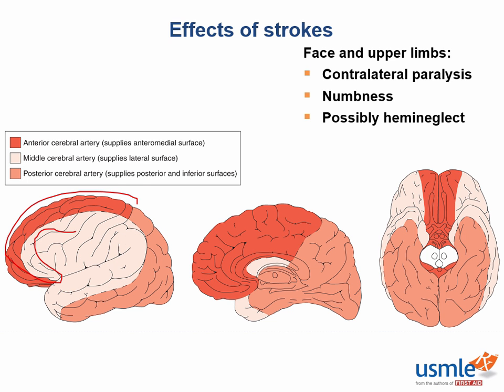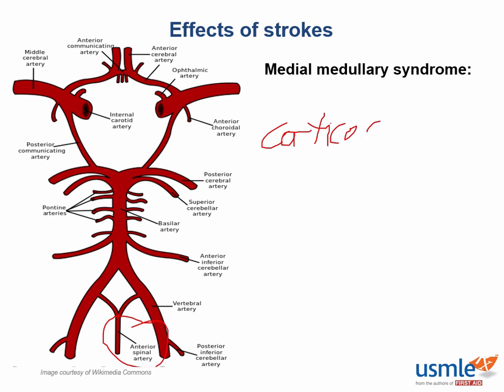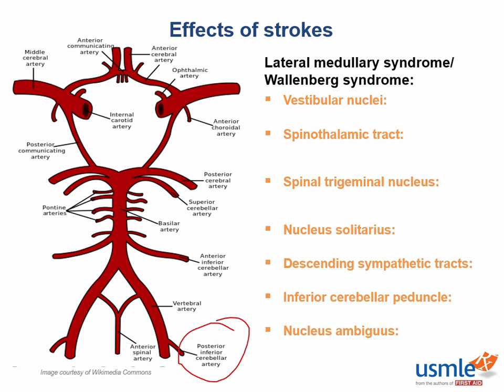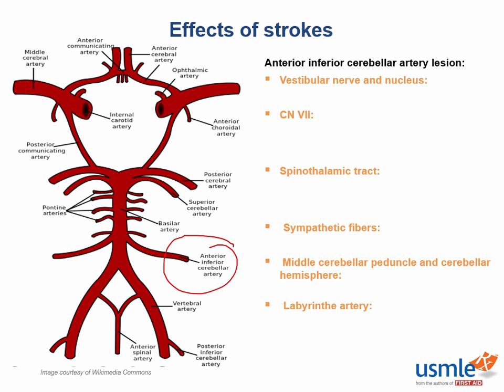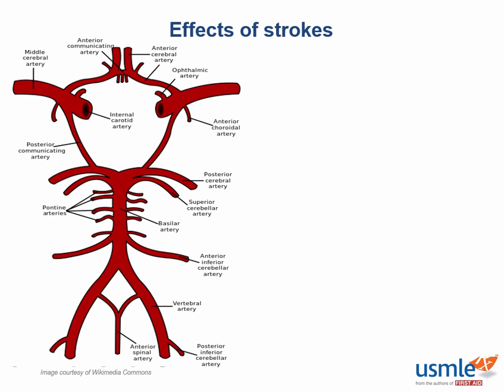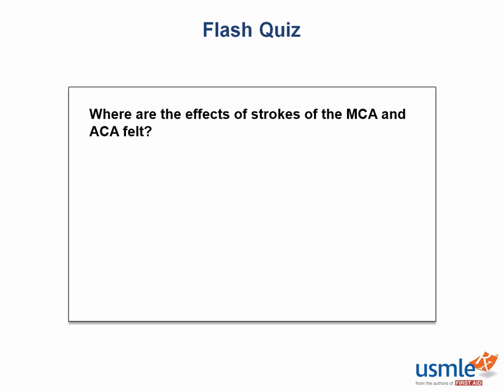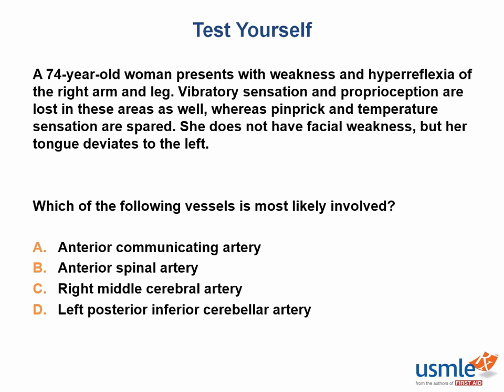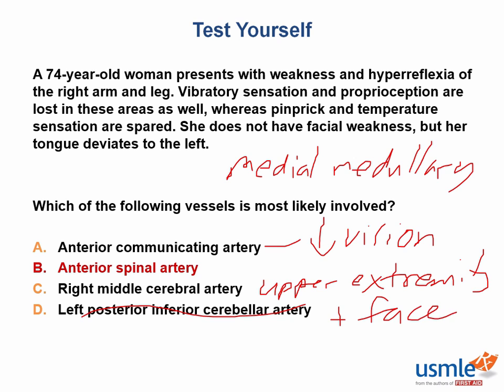USMLE-Rx Express Video of the Week: Effects of Strokes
Our Express Video of the Week covers the effects of strokes, from the Pathology section of the Neurology chapter in First Aid for the USMLE Step 1.